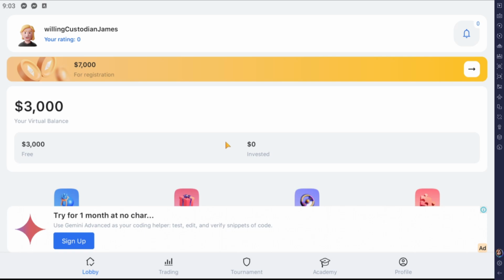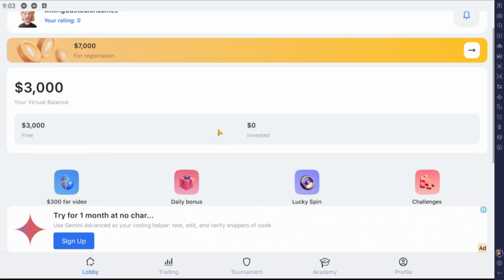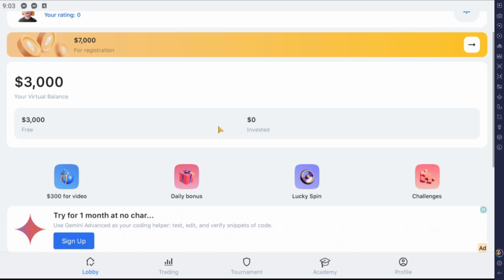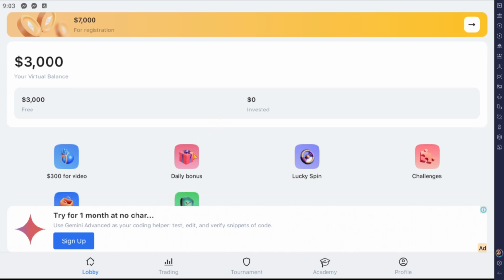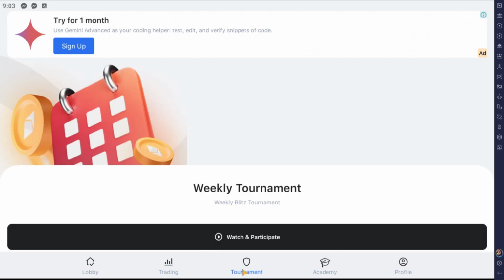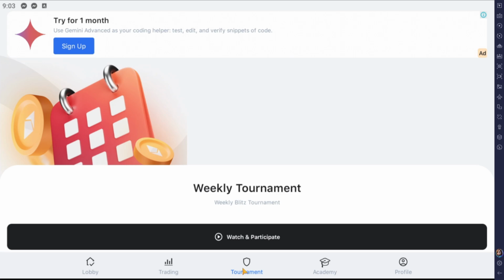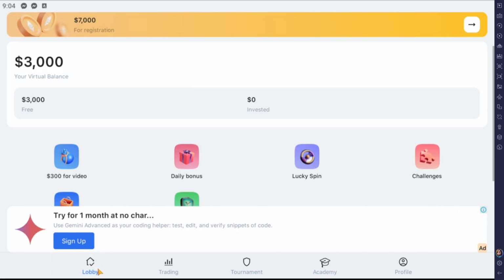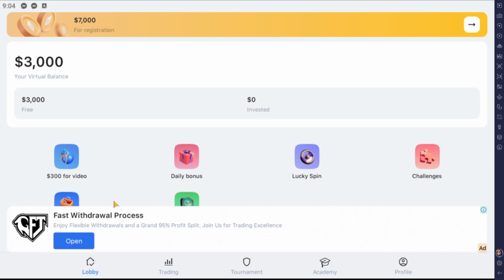How To Withdraw Money On Cryptoguru App (2025)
Learn how to navigate the Cryptoguru App and withdraw your funds with ease in this comprehensive tutorial! In this video, we will guide you through the essential steps to access your account, locate the withdrawal section, and complete the process securely.